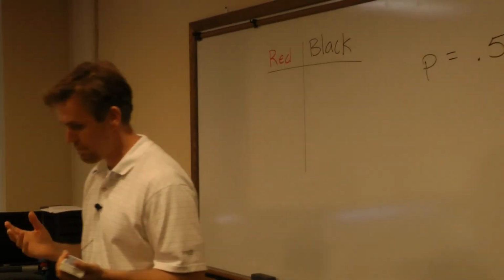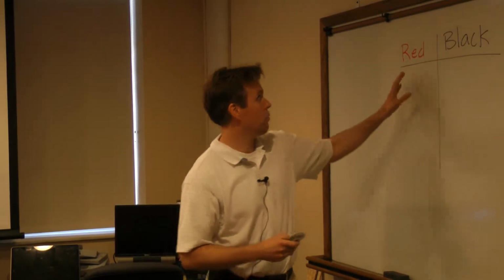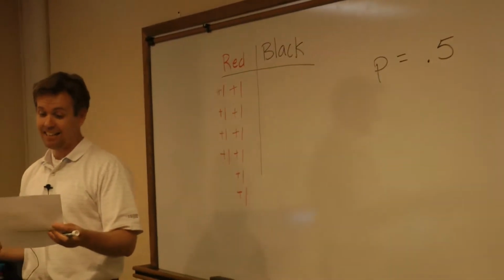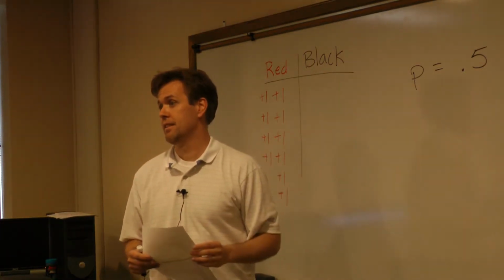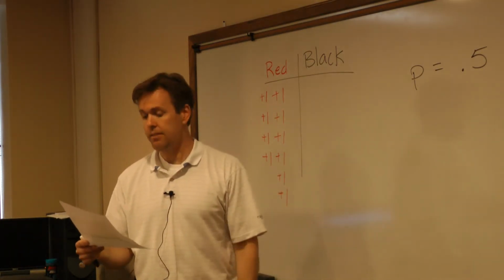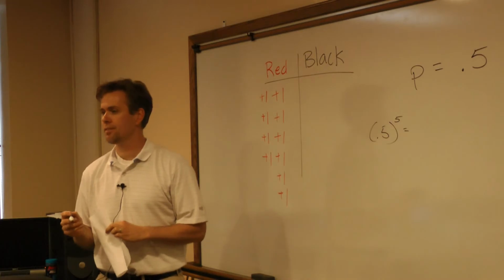p-ValueDraft3-HD 1080p Video Sharing.mov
p-ValueDraft3-HD 1080p Video Sharing.mov  This one has some audio edits. Still need to find a way to boost the student mic without the background noise.